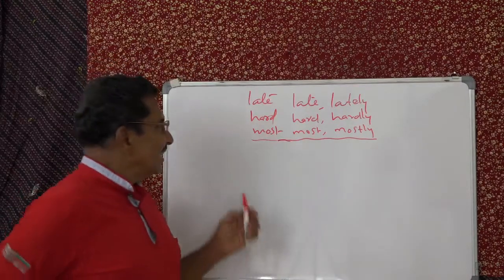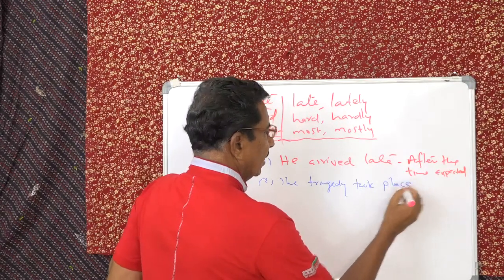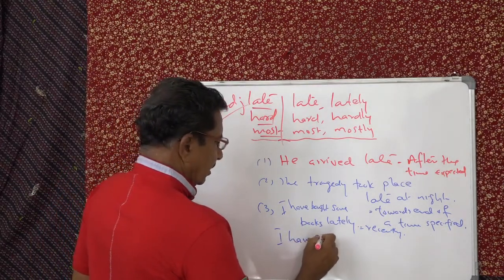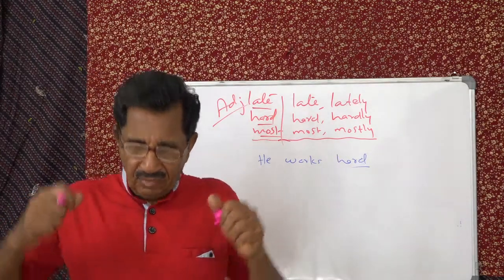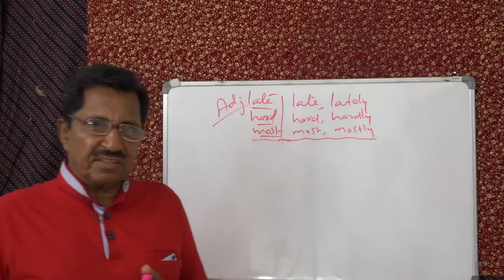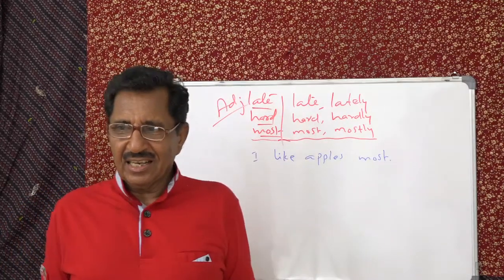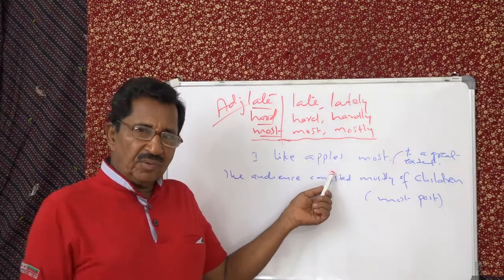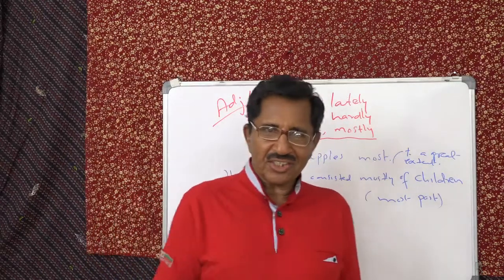LATE ,LATELY, HARD, HARDLY, MOST, MOSTLY. GRAMMAR CLASSES BY PROF. THOMAS MATHEW.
LATE, LATELY, HARD, HARDLY, MOST, MOSTLY, GRAMMAR CLASSES FOR SECONDARY SCHOOL STUDENTS BY PROF. THOMAS MATHEW, FORMERLY OF BASELIUS COLLEGE, KOTTAYAM, KERALA. ALSO USEFUL FOR IELTS, TOEFL, UPSC AND PSC TESTS